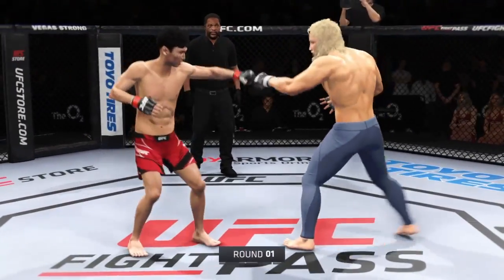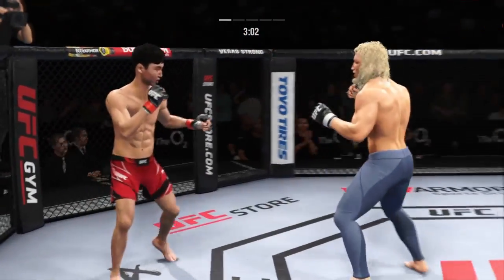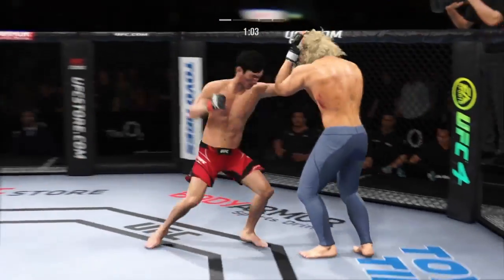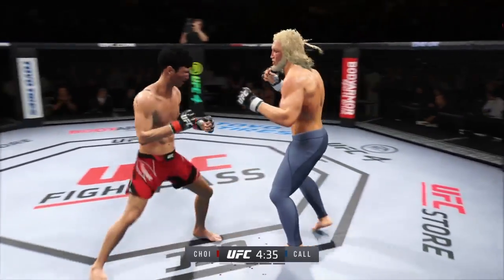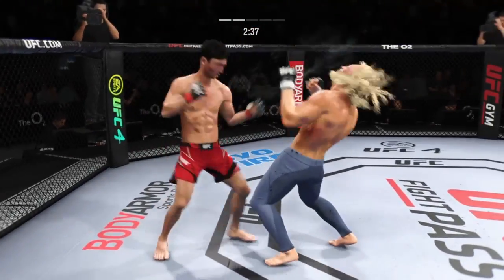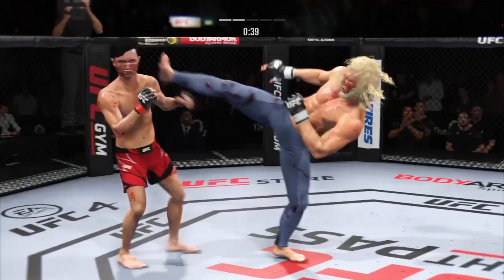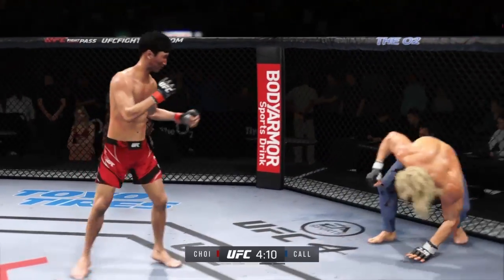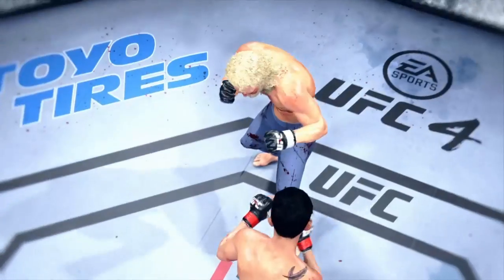UFC 4 l Doo Ho Choi vs Joh Call - Korean Fight